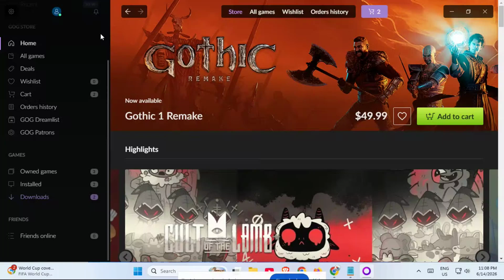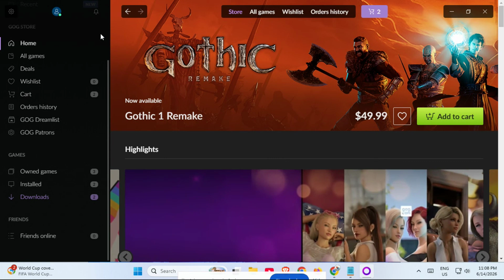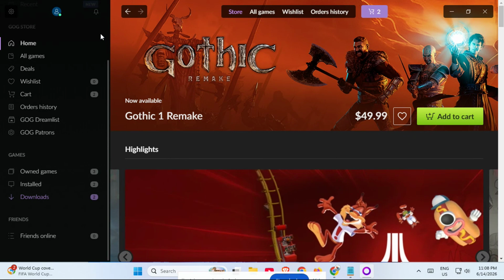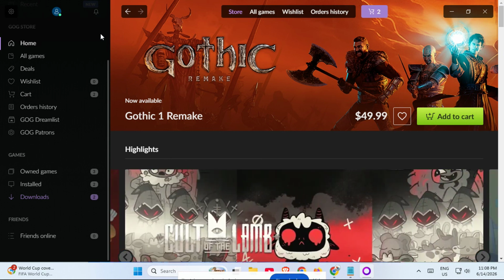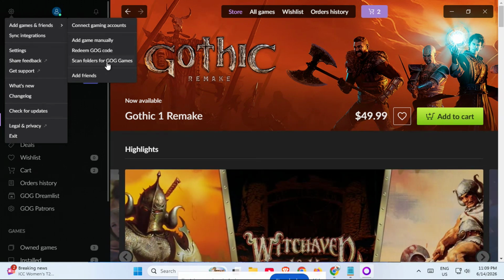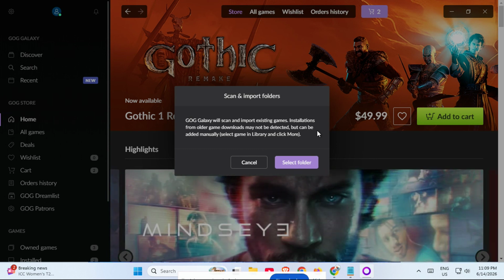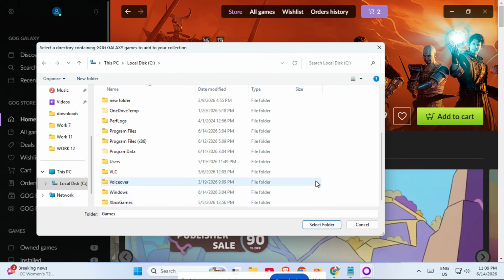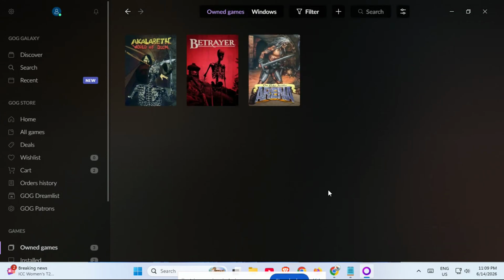How To Scan Folders For Already Installed Games In GOG App (Easy Guide)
Learn how to scan folders for already installed GOG games in the GOG app and add them to your library fast.
This quick tutorial shows you exactly where to click to find the scan folders option and detect installed games.

🕚Timestamps:
0:00 Intro
0:15 Open The GOG App
0:25 Click The Cog Icon
0:34 Hover Over Add Games And Friends
0:44 Select Scan Folders For GOG Games
0:56 Choose The Game Folder
1:10 Let GOG Scan And Add The Game
1:22 Outro

✍️What You'll Learn In This Video:
• How To Open The GOG App And Find The Settings Menu
• How To Access The Add Games And Friends Dropdown
• How To Use Scan Folders For GOG Games
• How To Select The Correct Game Install Folder
• How To Let GOG Detect Already Installed Games
• How To Organize Your GOG Library Faster

💡Pro Tips:
• Make sure you choose the main folder that contains the game files, not just a shortcut.
• If GOG does not detect the game right away, try scanning a higher-level folder.
• Repeat the process for each drive or game directory you want added.
• Keep your game files in clearly labeled folders to make future scans easier.
• Sign in with the correct GOG account before scanning to avoid library mix-ups.

GOG, GOG Galaxy, scan folders, installed games, PC gaming, game library, gaming tutorial, how to, software tutorial, computer tips, GOG games, add games, game management, PC games, library scan, GOG app